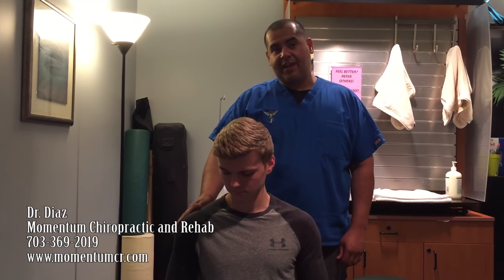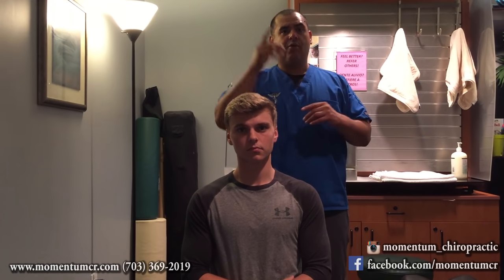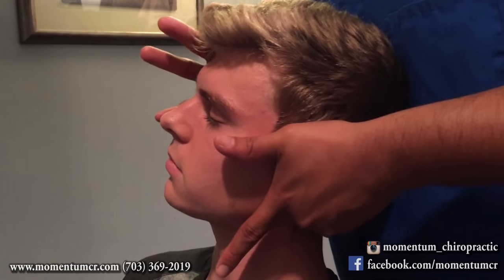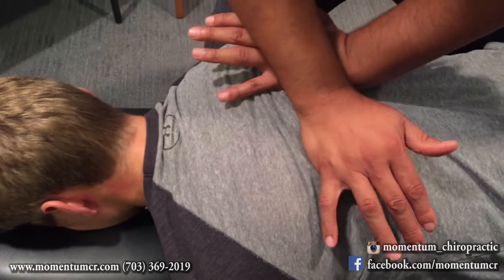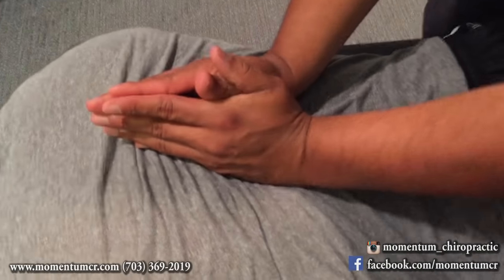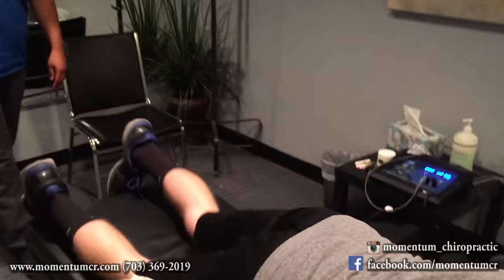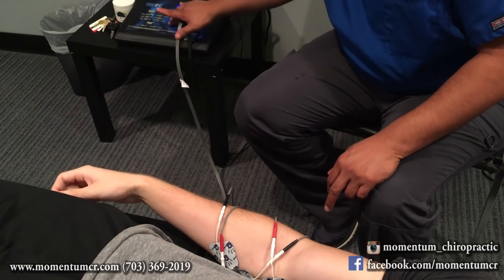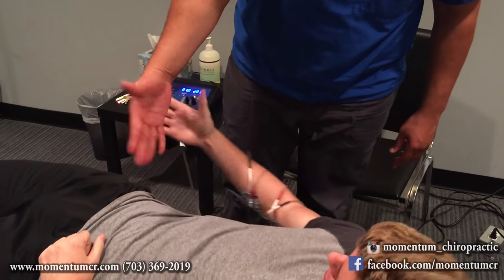Chiropractic Adjustment on a Teenage Baseball Player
Kentucky:

Dr. Jaime Gonzalez
Family Care Chiropractic
Louisville, KY

Virginia:

Dr. Mo
Chiropractic Care Center
Fairfax, VA

Dr. Diaz
Momentum Chiropractic and Rehab
Manassas, Virginia

Dr. Jill

Dr. Michelle
Complete Spinal Care and Rehab
Woodbridge, Virginia